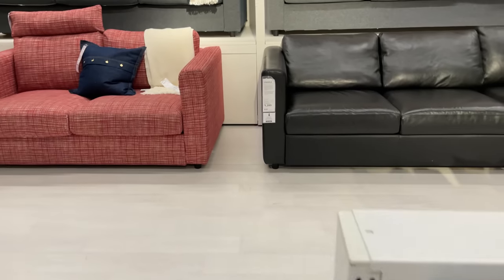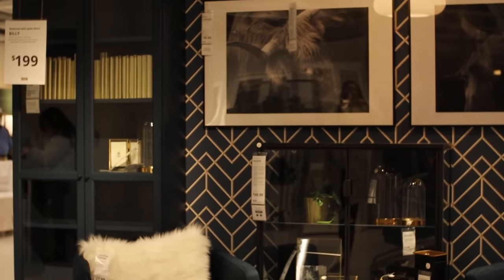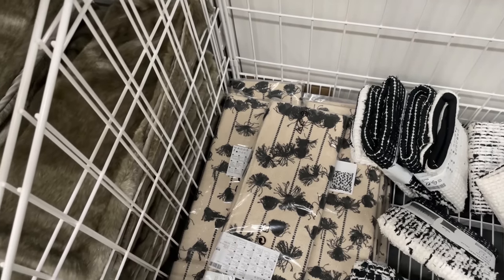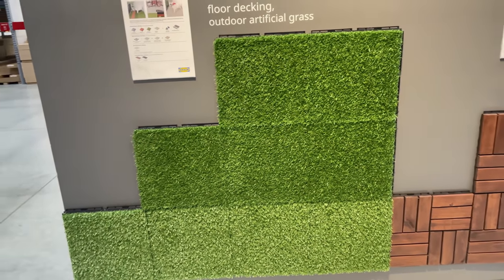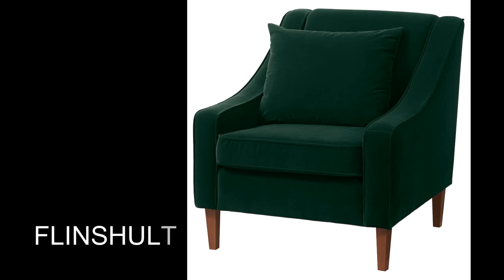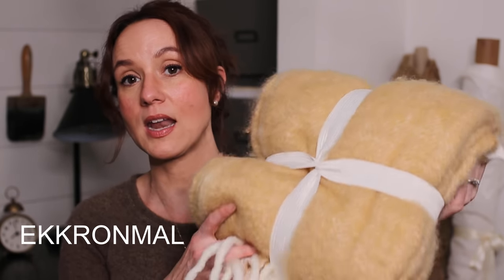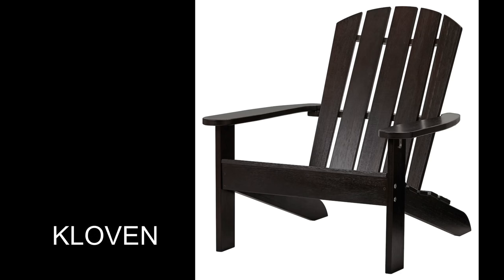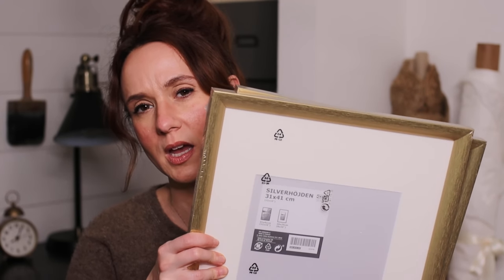IKEA Best & Worst for Summer 2022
Come shop with me and see what an interior designer thinks are the top 15 best and worst finds for Summer 2022.

Did you know I do one-on-one design consulting?  You can book a Power Hour today!